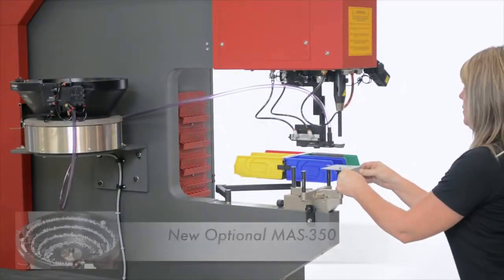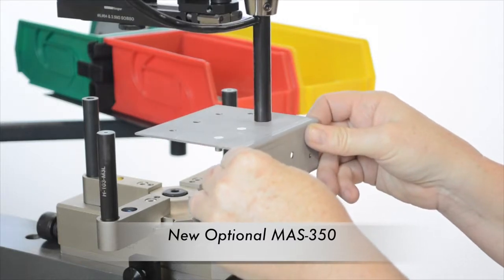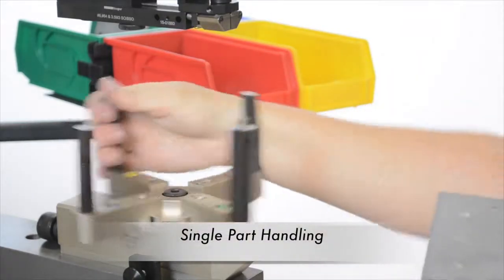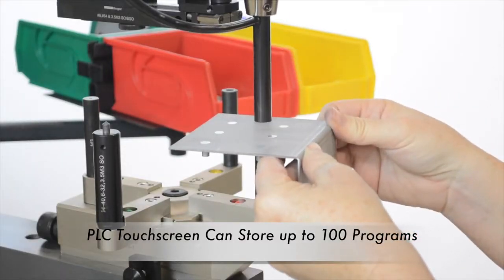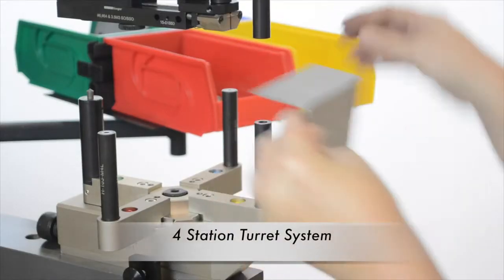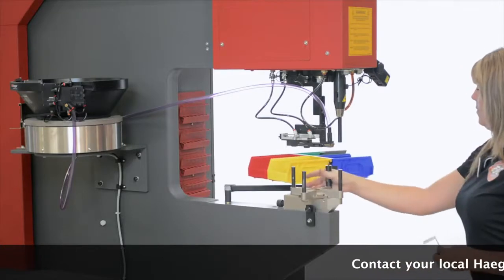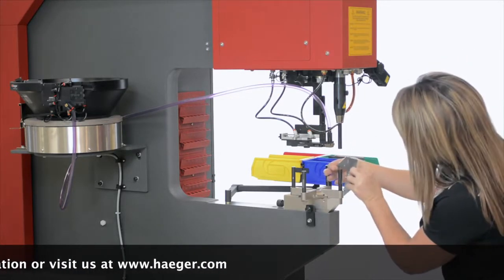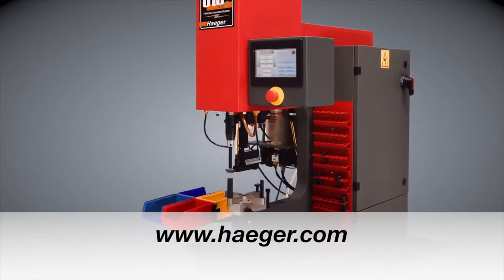Prensa Insertadora Haeger 618 824 Multi Estación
Este tipo de prensas de inserción son ideales cuando hay un inserto que se monta de forma repetitiva en grandes volúmenes, ya que estas permiten alimentar una fijación insertable PEM® de forma automática.  Más información